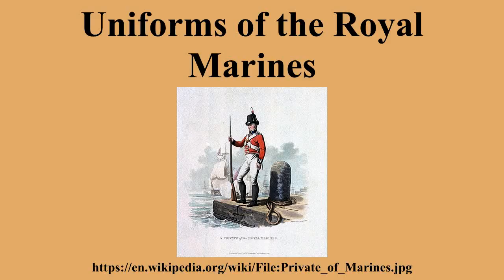Uniforms of the Royal Marines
Ad-free videos.

The Royal Marines uniform is the standardised military dress worn by members of the Royal Marines.

---Image-Copyright-and-Permission---
About the author(s): S, C H (artist); Stadler, Joseph Constantine (engraver); DUPLICATE Colnaghi & Co
---Image-Copyright-and-Permission---